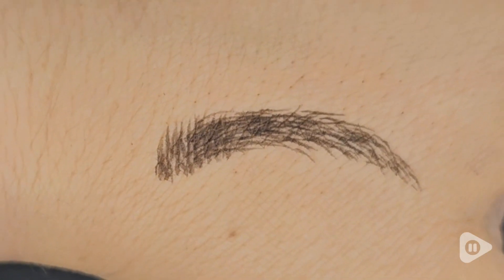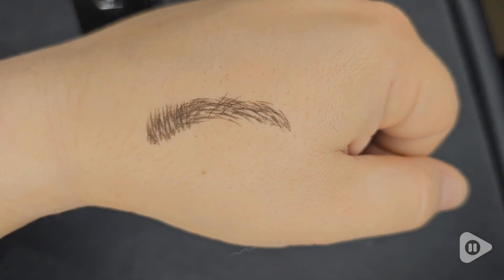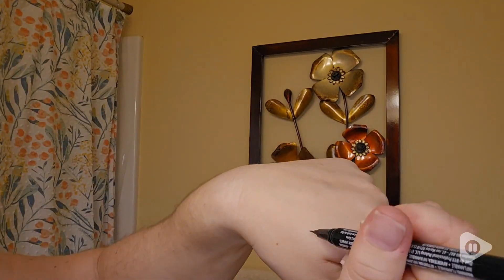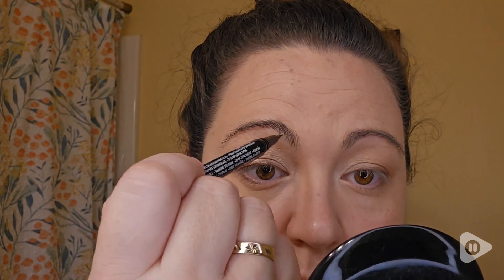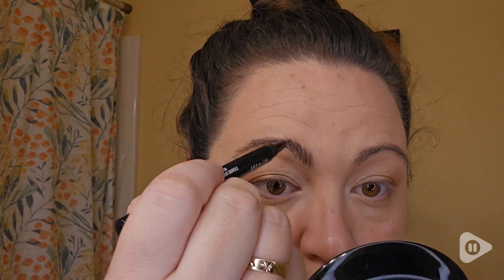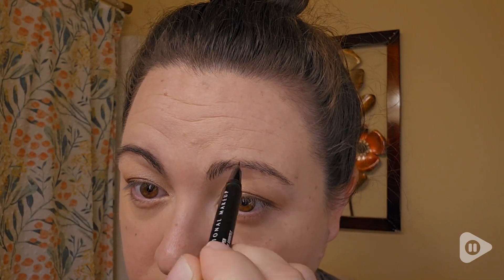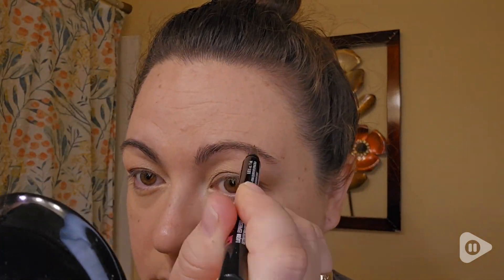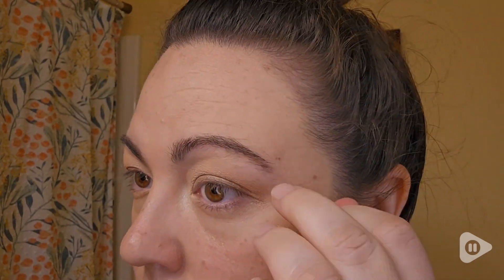NYX Eyebrow Tint Pens | Our Point Of View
NYX Eyebrow Tint Pens

(Commissionable Links)

Instant Lift Eyebrow Pen: This flexible micro brush tip pen allows you to create thin to thick lines for that microblade look; Tinted, buildable shades allow you to go from a super natural to super snatched in a few quick flicks
For A Lifted Look That Stays: This pen features a flexi microtip for custom hair widths, allowing you create a brow from nothing, fill in sparse areas, or build on top of your already snatched brows
Line, Fill, Shape and Set: We've got everything you need to create beautiful eyebrows, including brow gels, precision brow pencils, pomades, powders, stylers, setters, tinted mascaras and more
Cruelty Free Cosmetics: We believe animals belong in our arms, not in a lab; All of our makeup is certified and acknowledged by PETA as a cruelty free brand; We don't test any of our products on animals
Discover NYX Professional Makeup: Try all of our professional makeup products today from eyeshadow, eyeliner, and false lashes to liquid lipstick, lip gloss, primer, concealer, setting sprays and eyebrow makeup